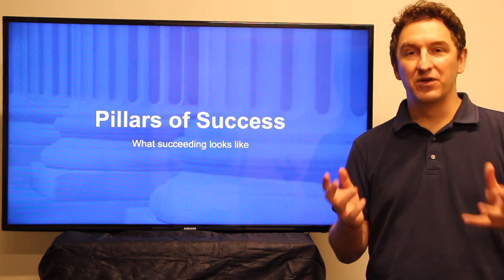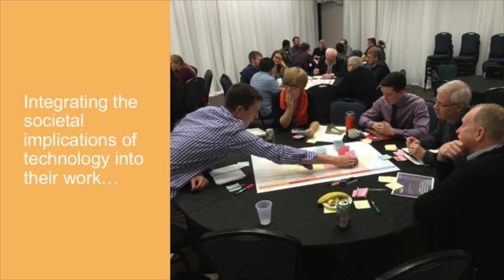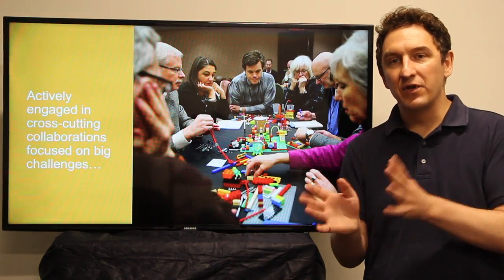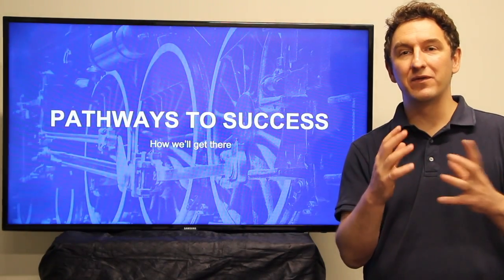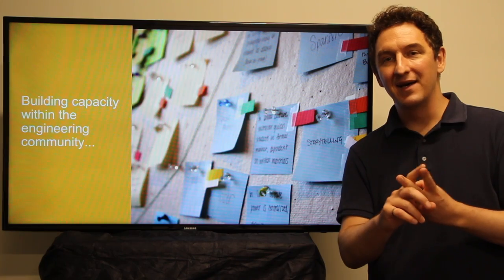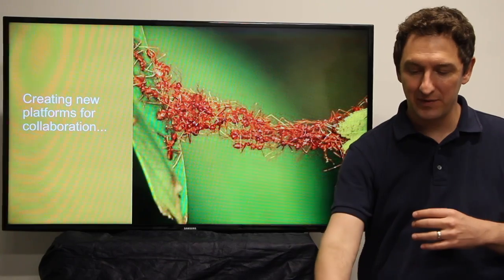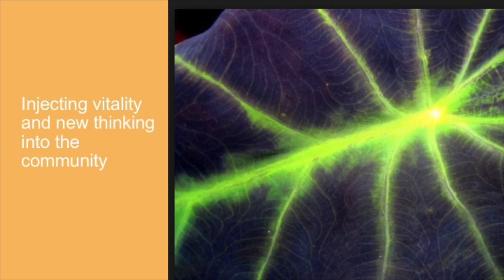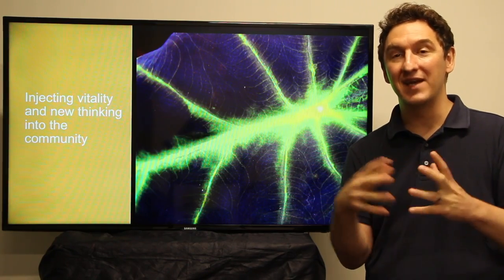Pillars and Pathways to Success